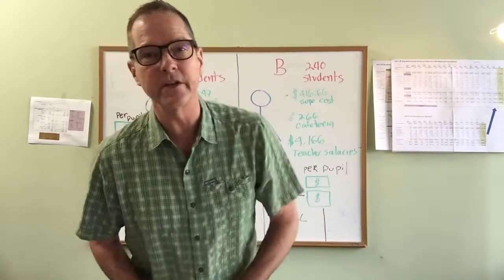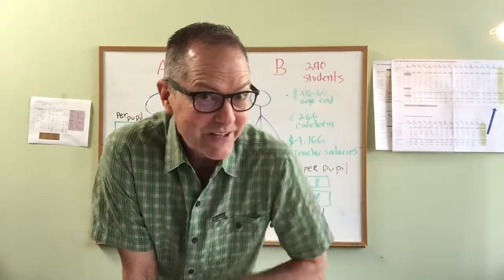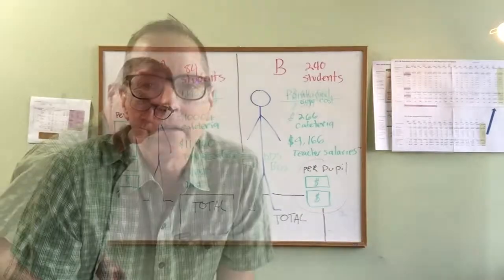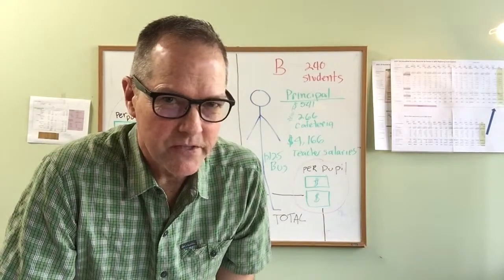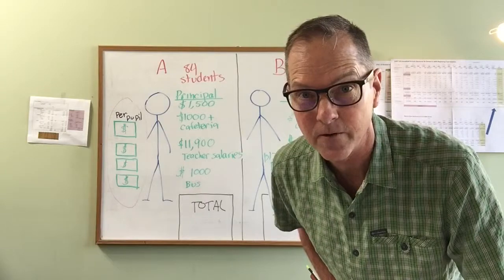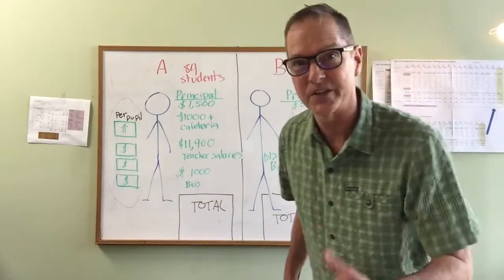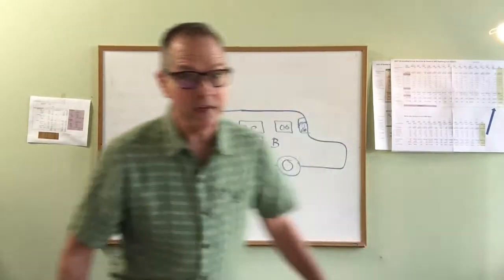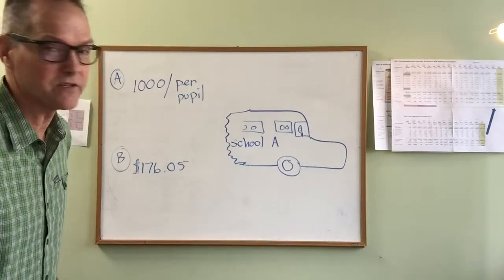The Problem with Per Pupil Spending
A simple explanation why per-pupil spending calculation creates a misconception.